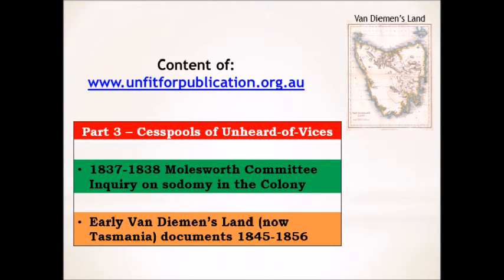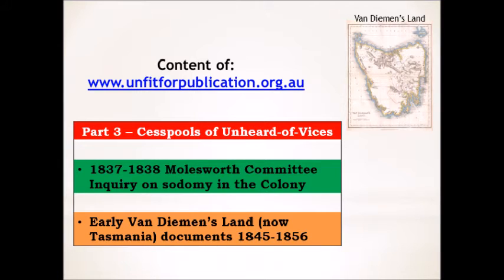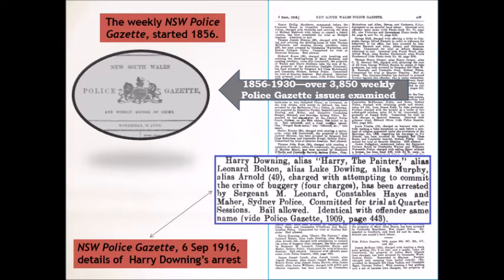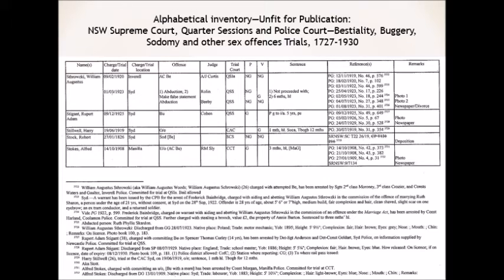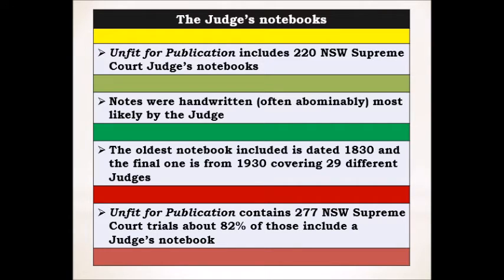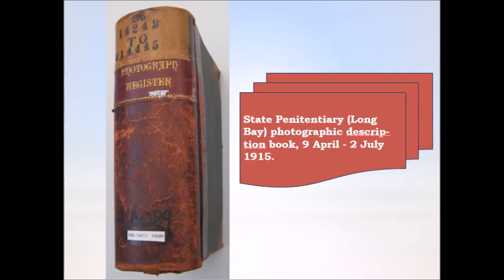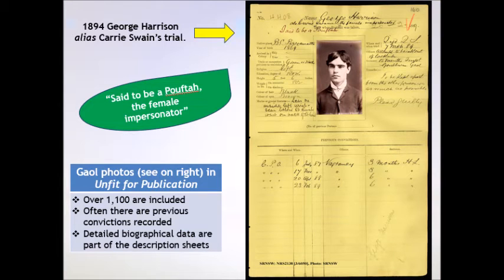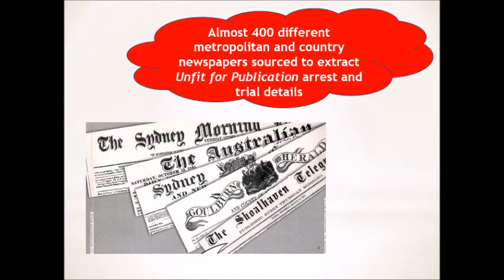Unfit For Publication - Part Two - A Treasure Chest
Part Two – A Treasure Chest, provides an extensive insight into the components of Unfit for Publication. It is a roadmap to the rich vein of homosexual acts in New South Wales’s ‘criminal’ history. It lifts the veil from ‘the love that dare not speak its name.’

Peter de Waal, Peter Bonsall-Boone, David Conolly and Peter Trebilco have been involved in this project looking at an often ignored and barely explored era of the history of New South Wales.

These videos lift the veil on the hitherto hidden documents of male-to-male sex ‘crimes’ in New South Wales, 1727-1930. They tell the stories of men victimized by draconian criminal laws for something they considered to be part of their humanity.